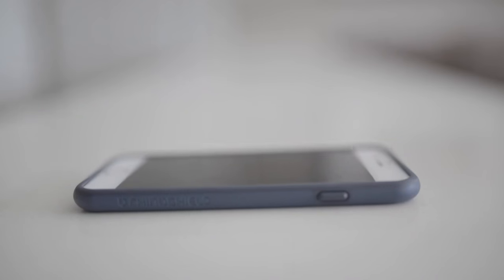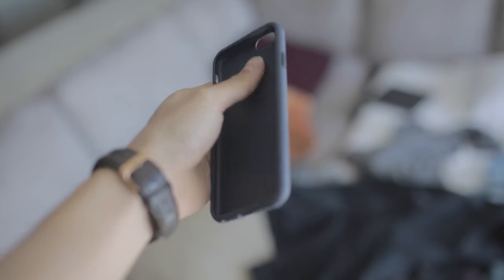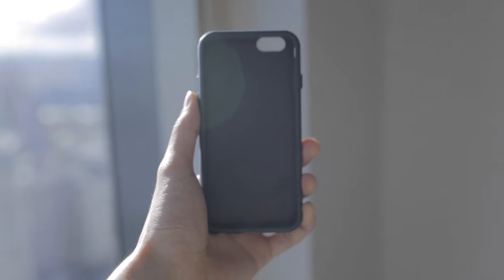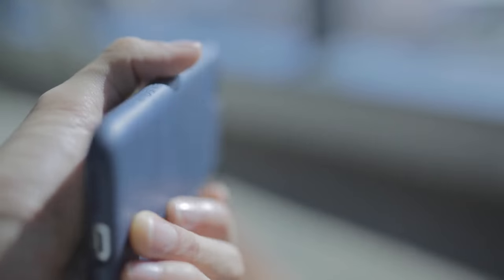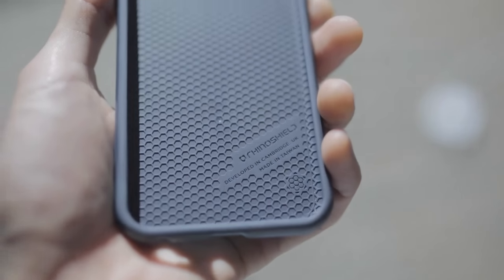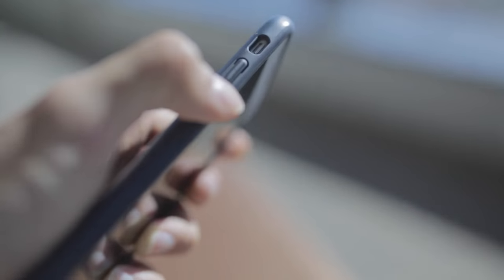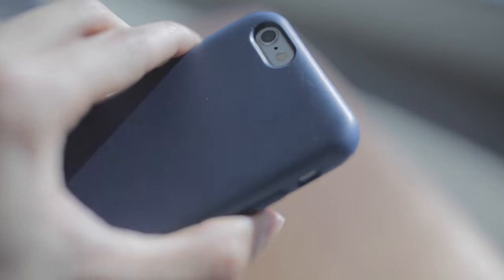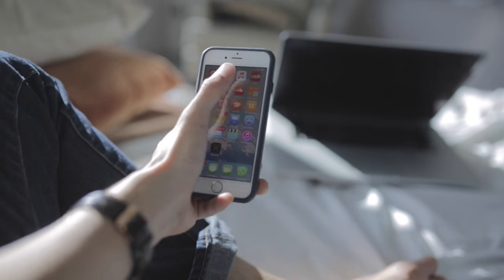Hands On Review with Rhinoshield PlayProof Case for Apple iPhone 6S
Product Description:

Marriage of protection and fun! PlayProof cases for iPhones, will protect your phone from everyday knocks and drops but still looking stylish and playful. PlayProof is a hybrid construction built from hard and soft shells. Our innovate polymer solution, unlike TPU, offers excellent shock absorbency. It allows for our case to have toughness and strength beyond polycarbonate materials used by others. The soft inner shell makes use of our EggDrop technology in combination with our polymer blend to provide shock absorbency. The honeycomb structure enhances the drop protection by suspending the iPhone.

• Full impact protection powered by SHOCKSPREAD Technology: at least 11ft. protection
• Slim profile case that weighs less than 31 grams, less than 2 mm thick
• Wide port opening for easy access to all ports and buttons. Compatible with third party headphones and cables.
• Reinforced back for protection against direct impact to the back.
• Perfectly curved edges for a comfortable grip.
• Available for devices: iPhone 6/6s, iPhone 6 Plus/6s Plus
• Available colors: Black, White, Red, Dark Blue, Pink